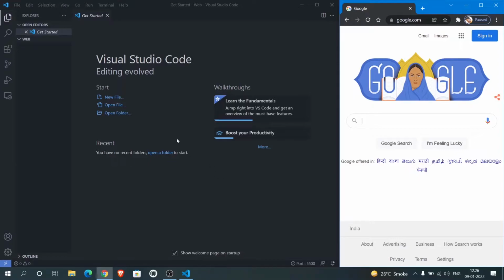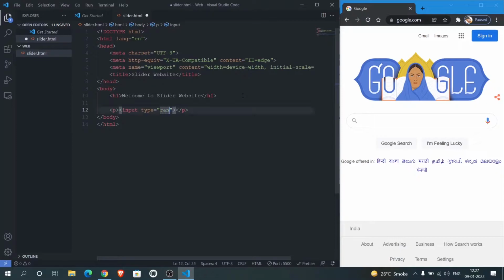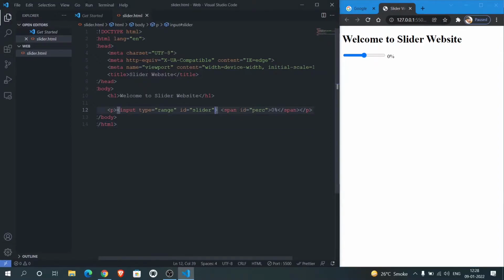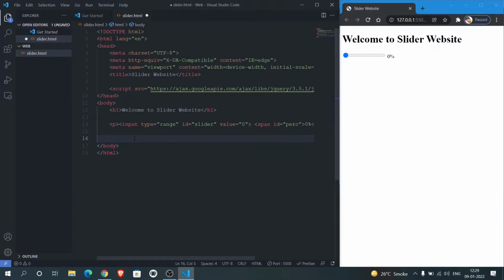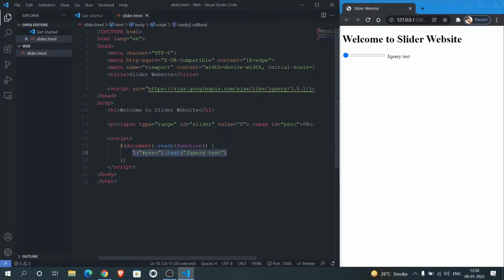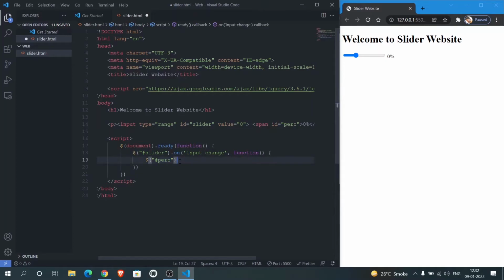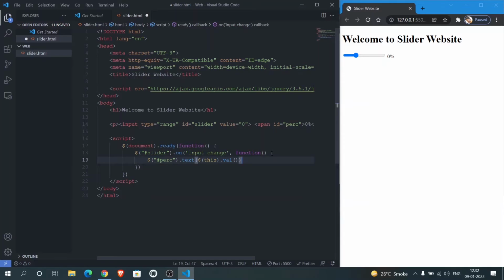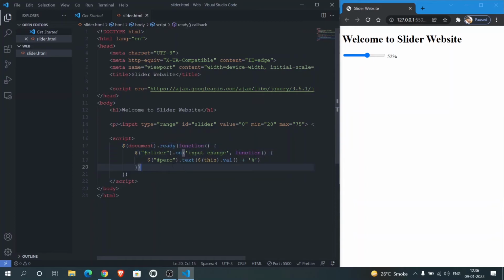How to display percentage from input slider using JQuery | Hari Perisetla